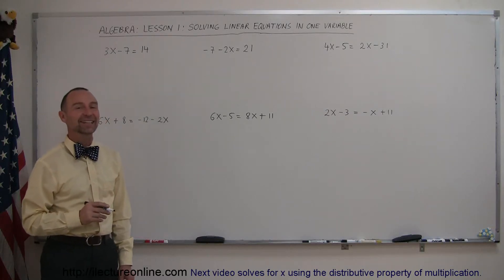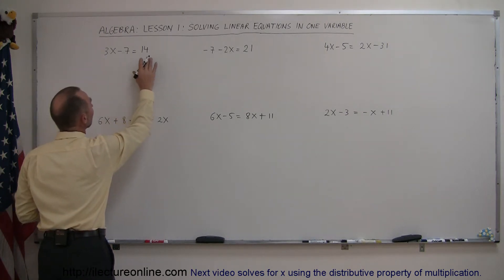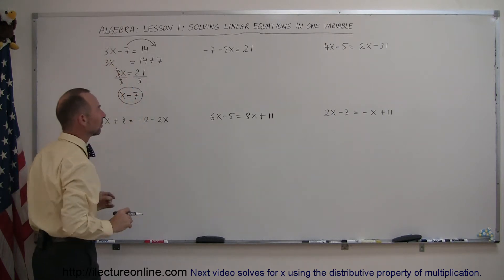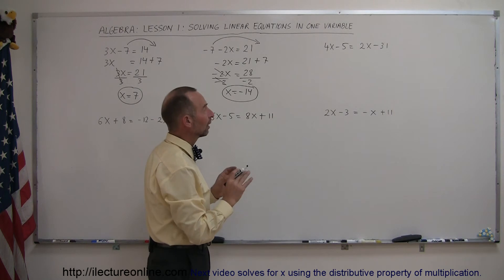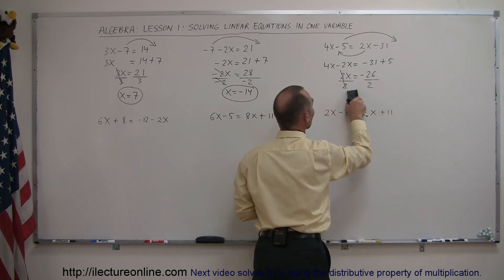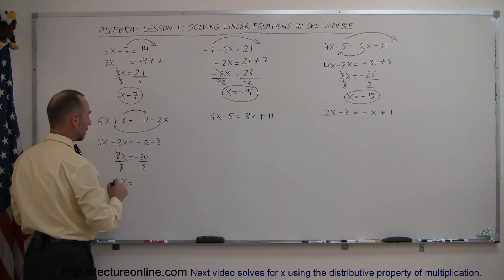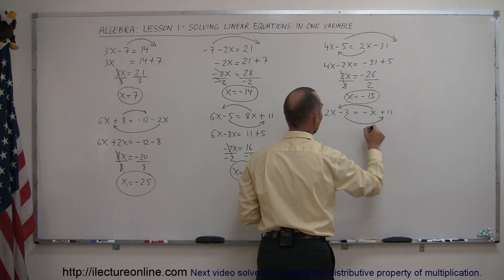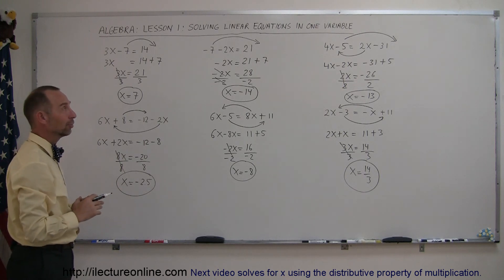Algebra - Solving Linear Equations In One Variable: Lesson 1 (1 of 4)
In this first of four part Lesson 1 series there will be six examples of how to solve for x in a first order linear equation.